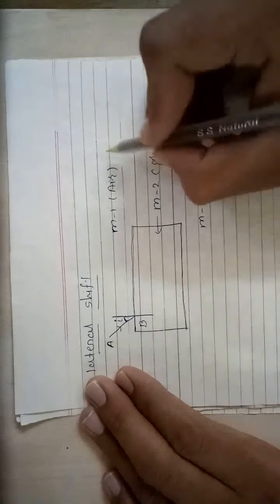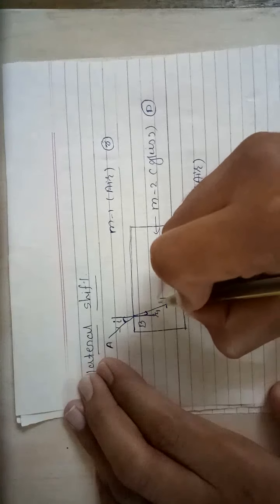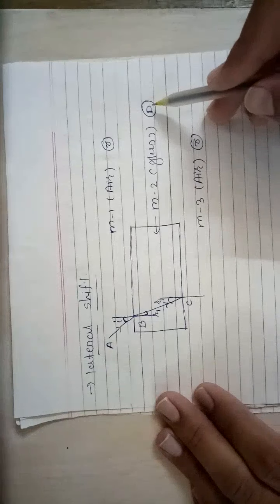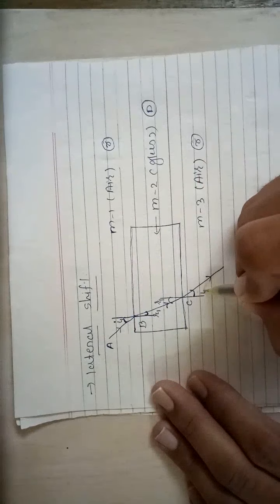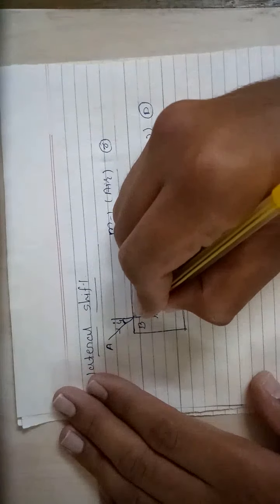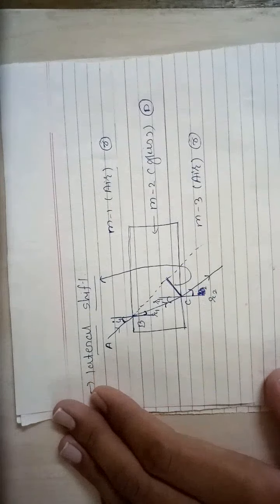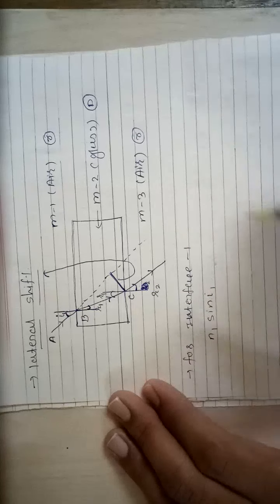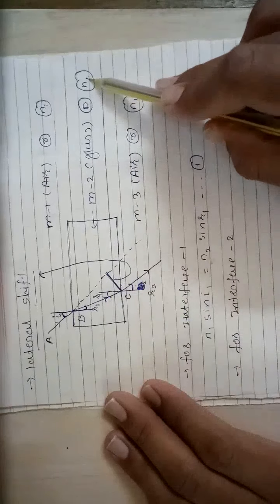Ray Optics lac-6 (EM) Refraction